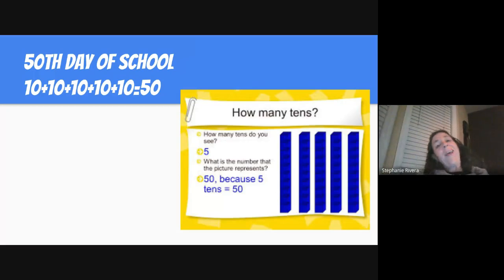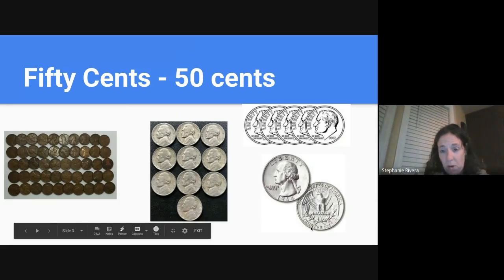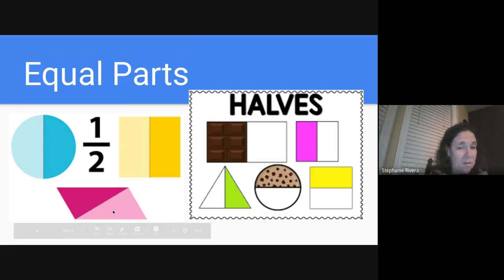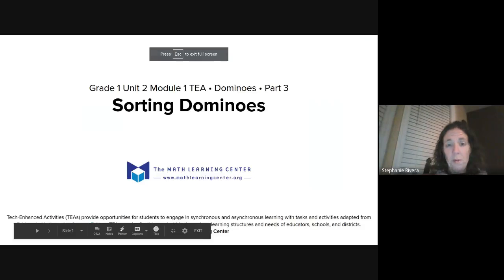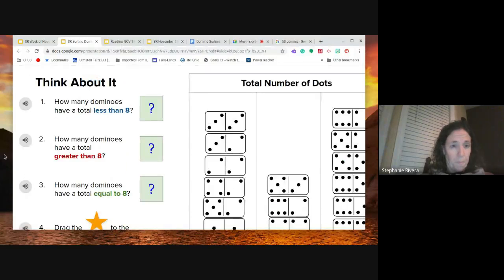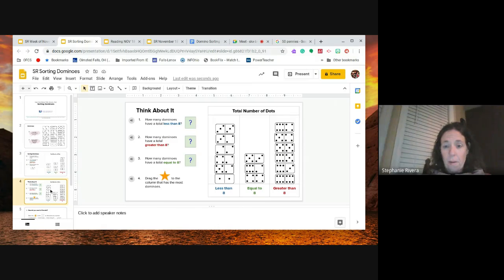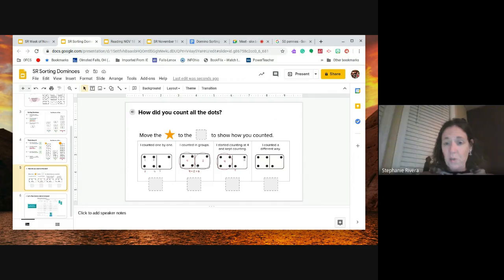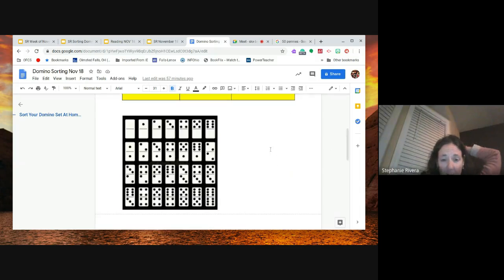Math November 18, 2020